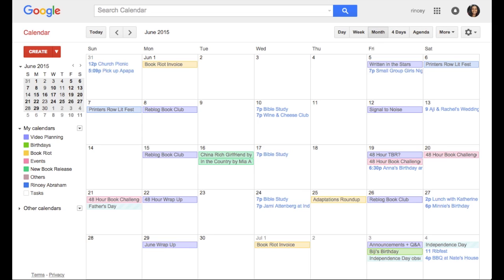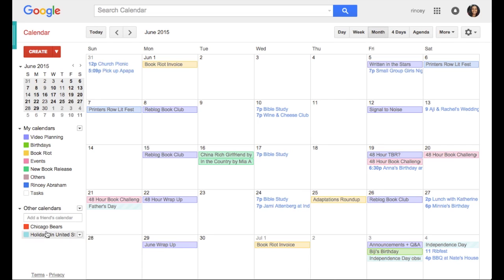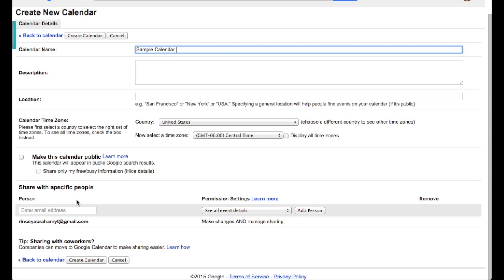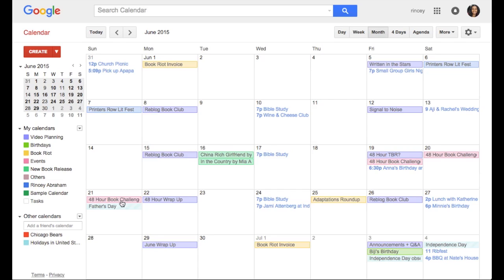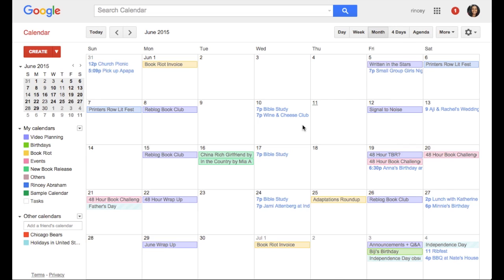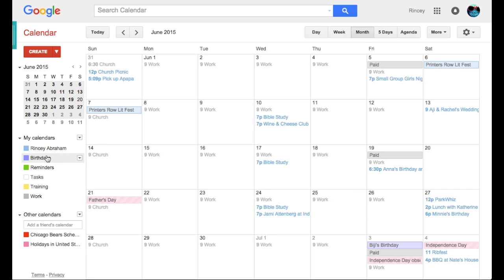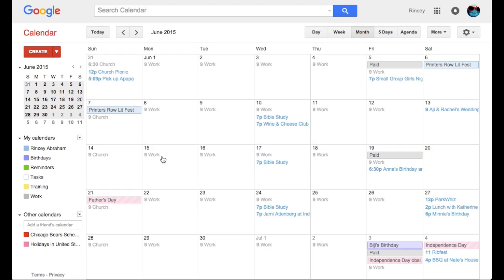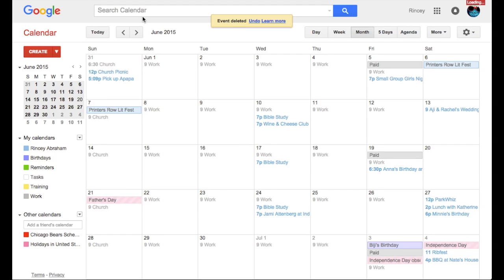How I Use Google Calendar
Closed Captions [cc] available!

Not necessarily the most comprehensive overview, but generally how I use my calendar.

Click down below to check out links to other websites.